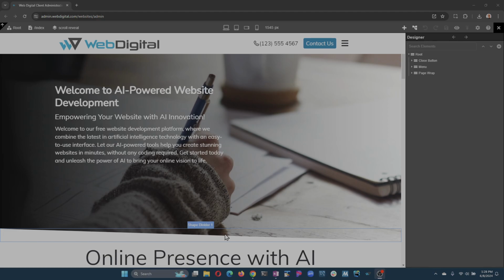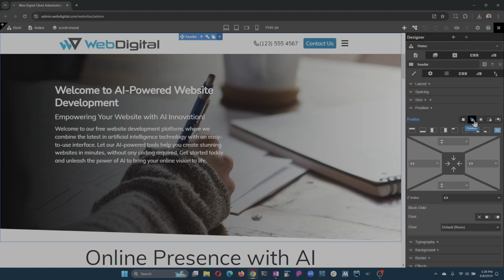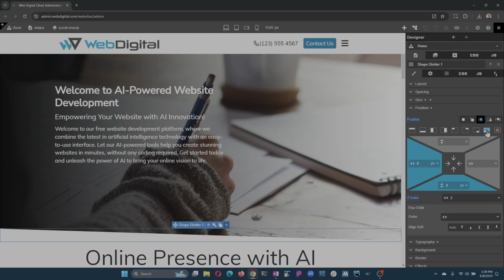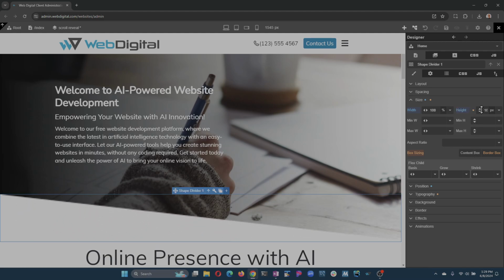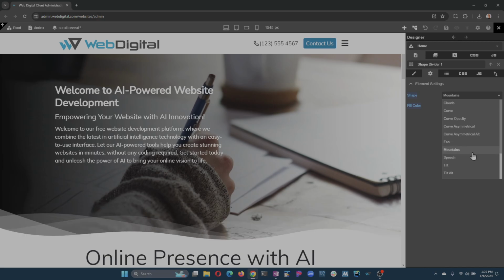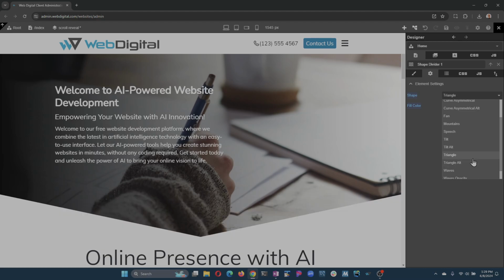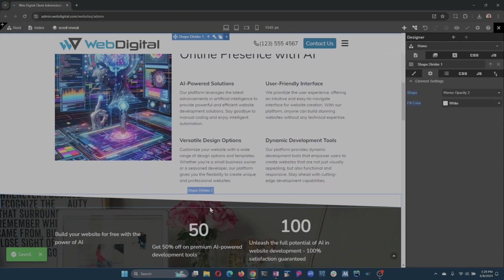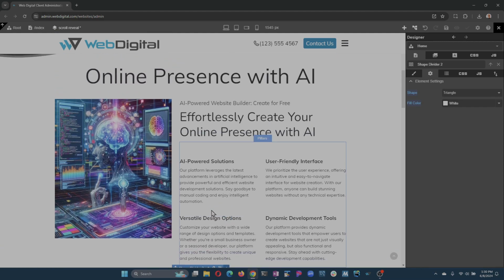How to Use Shape Dividers to Make Your Sections POP!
Learn how to elevate your content with the use of shape dividers! In this tutorial, we will show you step-by-step how to incorporate shape dividers to make your sections stand out and capture your viewers' attention. Whether you are a beginner or an experienced content creator, this easy-to-follow guide will help you add a professional touch to your content. Watch now and make your sections POP!

Shape Dividers,Web Content Editing,YouTube,How to,Editing,Pop,Design,Tutorial,Tips,Creative,Visuals,Trends,Effects,Graphics,Tricks,Enhance,Techniques,Customize